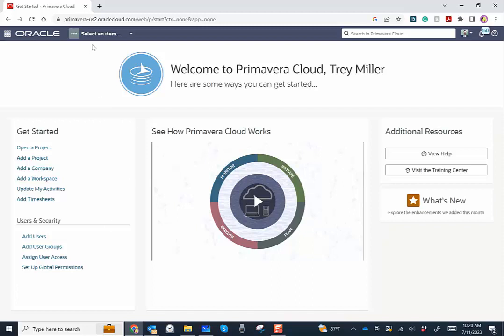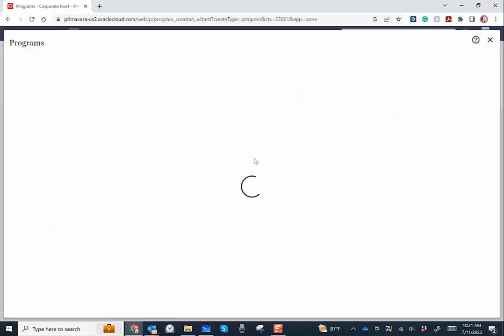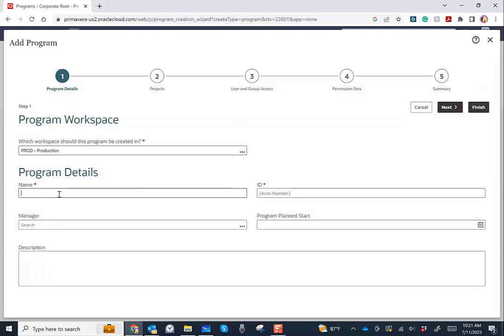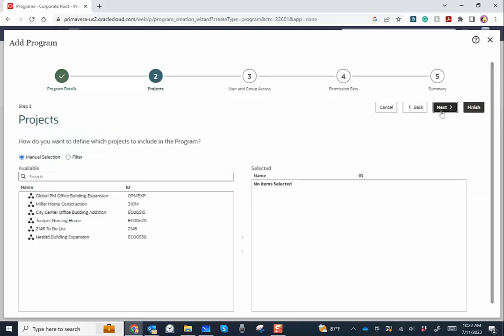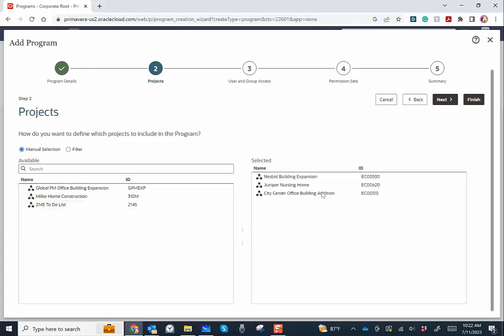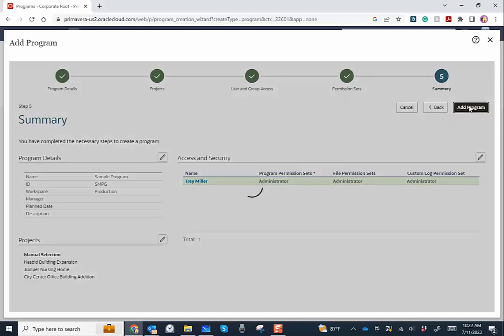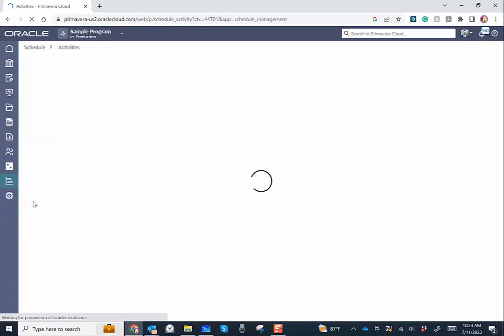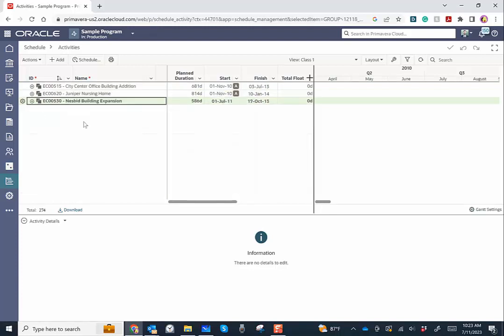Primavera Cloud Tips and Tricks: How to Open Multiple Project Concurrently in Primavera Cloud.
In this engaging video tutorial, we unveil how to open and manage multiple projects simultaneously, ensuring maximum efficiency and productivity.